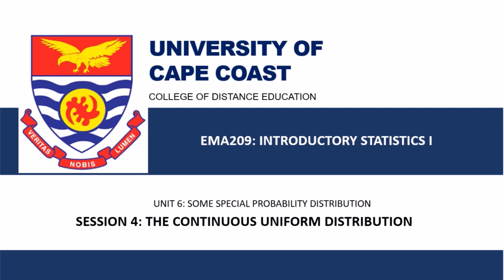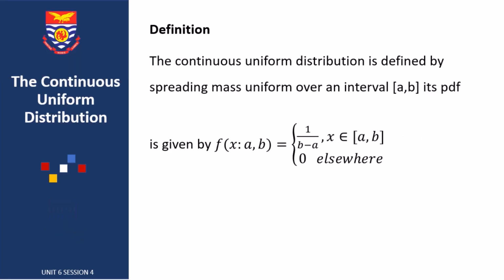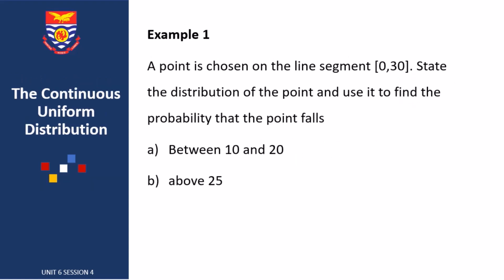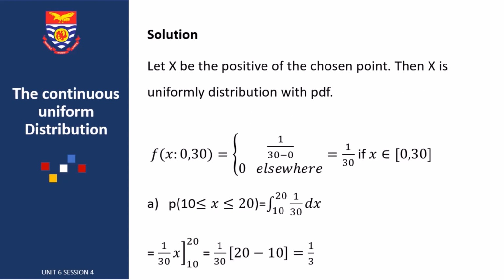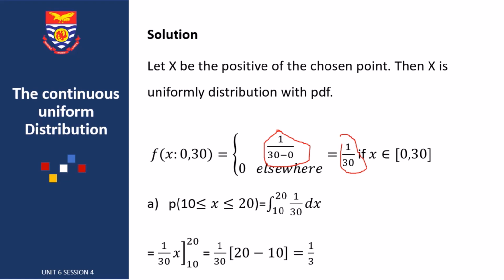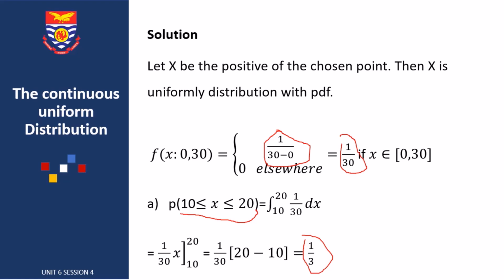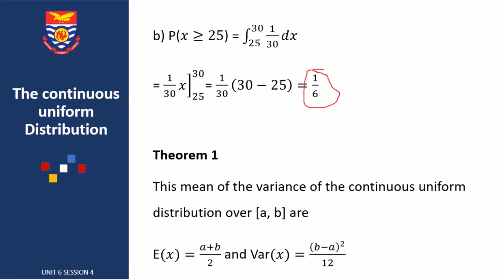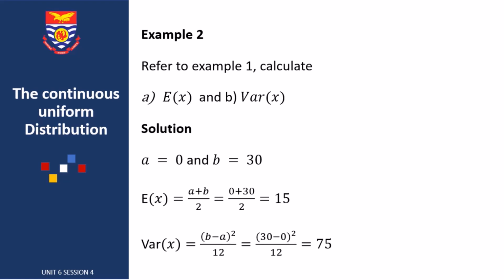Unit 6 Session 4